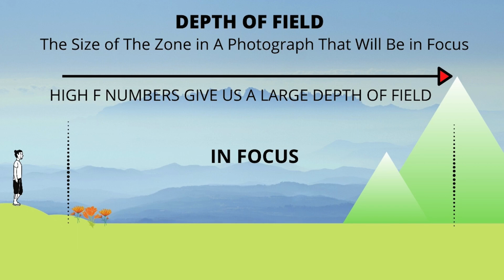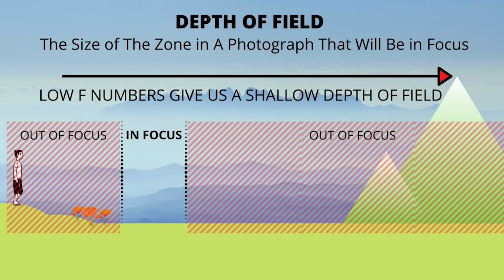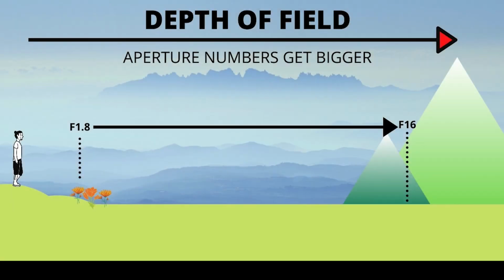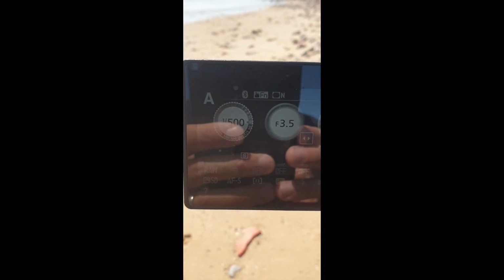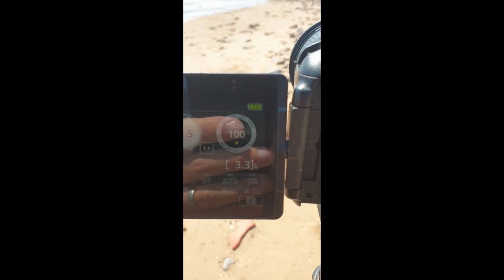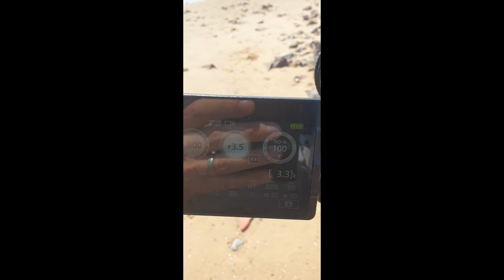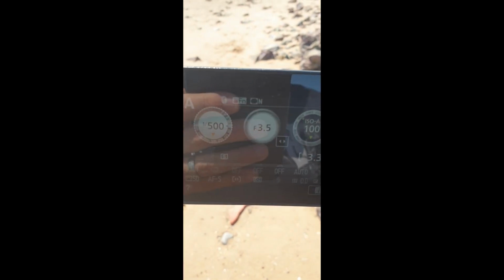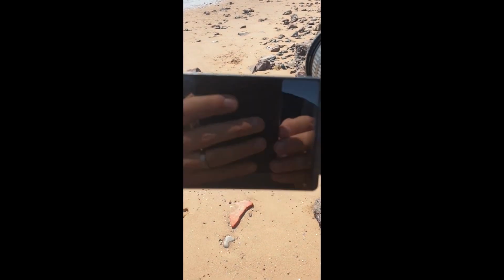The Only Setting You Will Need on Your DSLR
In this video I show you how to set your camera up in Aperture Priority Mode.

This is the mode I will use to take 90-95% of all the photos I take. I will show you on my D5600 how to do it so that you can do the same on your camera, and get some great shots.

I am pm a beach in the south west of Cumbria for this video near one of Cumbria's best kept secrets, Millom.

In this video we will also look at a simple way to understand depth of field and how we can use it to get some great landscape or portrait shots.